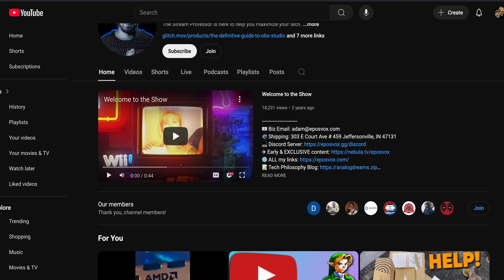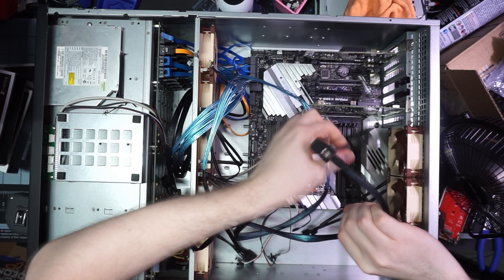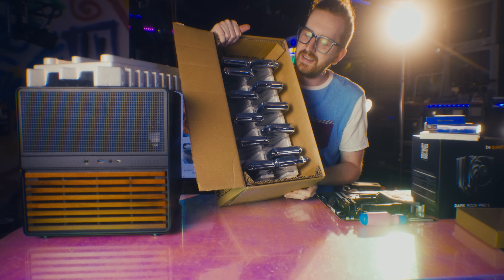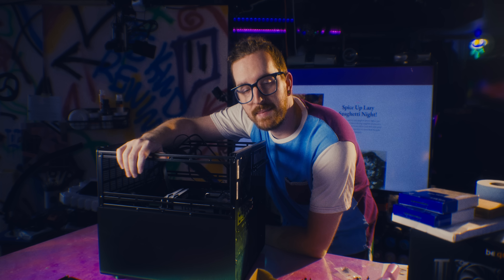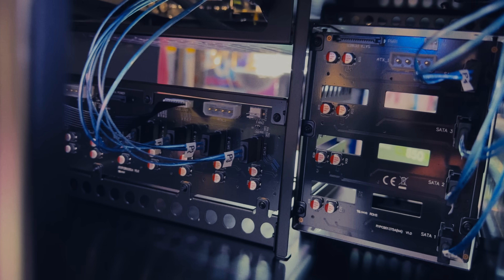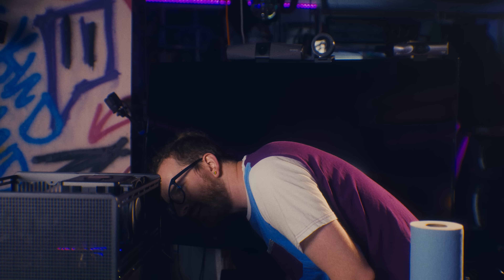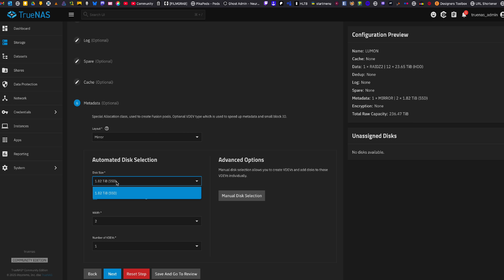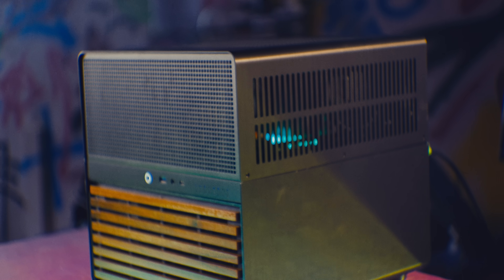It's time to build your own NAS (It's SUPER EASY)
Enough is enough. I'm tired of corporate BS with my data and experiences, so I'm building my own NAS. Turns out, it's ABSURDLY EASY these days with TrueNAS SCALE/Community Edition - so it's time for you to do so, too.
GAMING CHANNEL: @lostsaves
be quiet! Dark Rock Pro 5 CPU Cooler
Jonsbo N5 Case
Intel i9-13900K CPU
ASUS ROG STRIX Z790-e Gaming WIFI motherboard
WD Blue 2TB NVMe